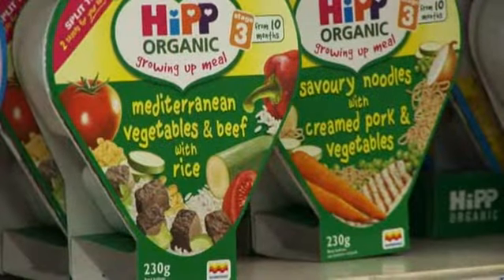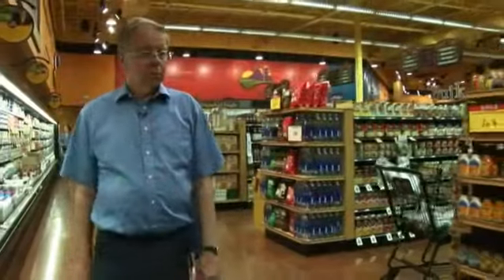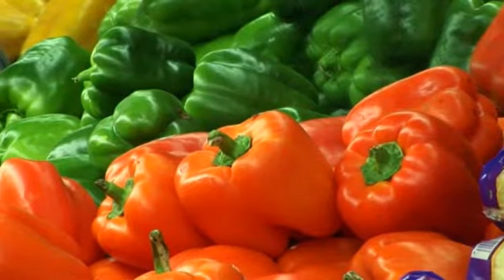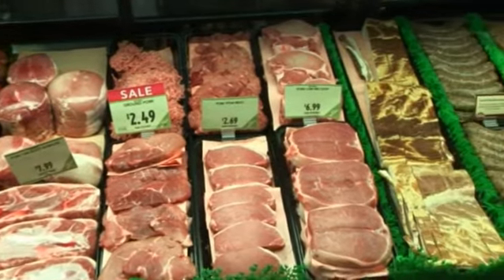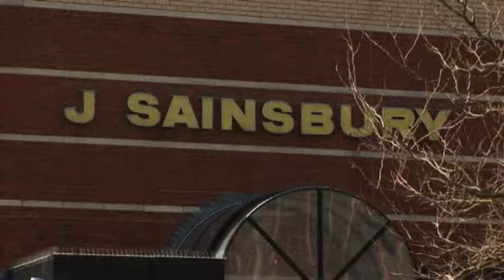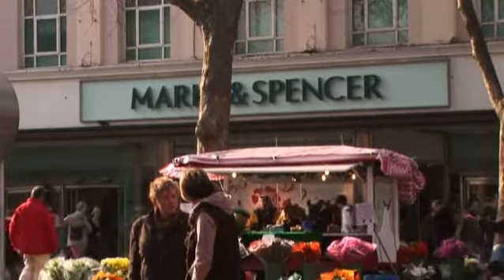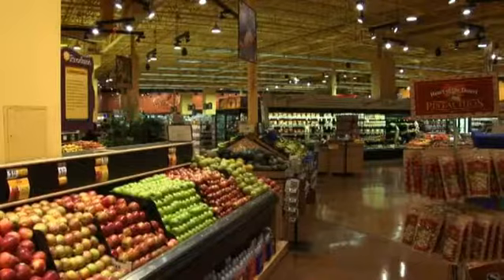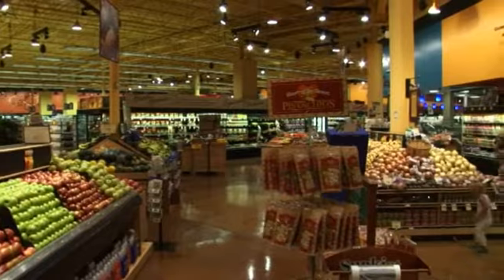Differentiation: Prices in monopolistic markets (4/4) METAL Film 5.09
Differentiation has enabled us to understand why prices in monopolistic markets tend to be higher than in competitive ones. But an understanding of demand elasticity is essential to understanding price determination, not only in the supermarket, but also in markets generally.

Produced as part of the project Mathematics for Economics: enhancing Teaching and Learning.